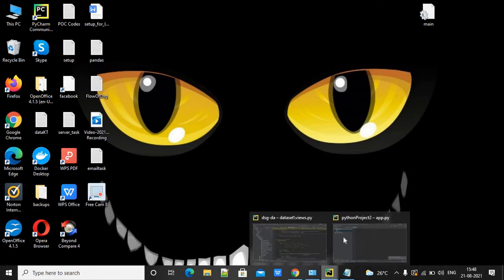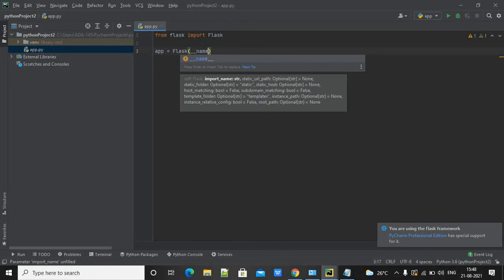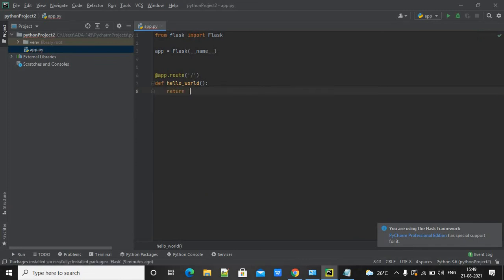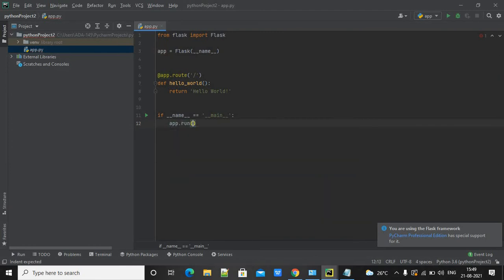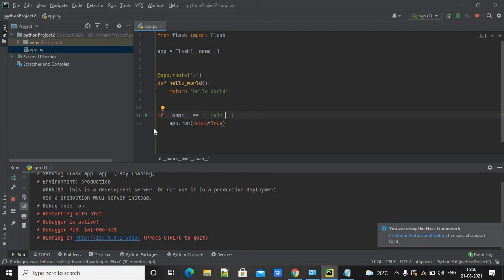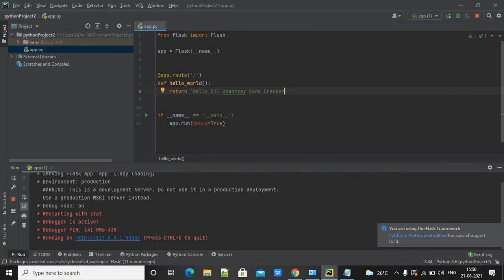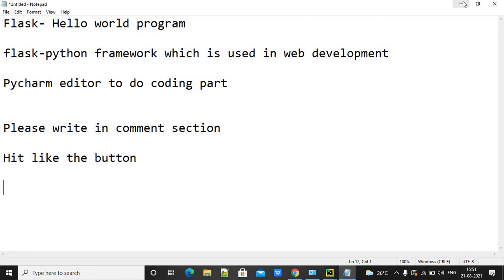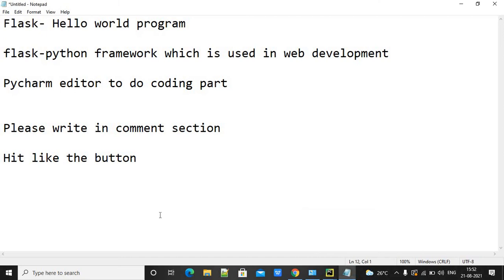Program for 'Hello World ' using Flask framework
In this video, program for hello world is shown using flask framework
By Dil Upadhyay